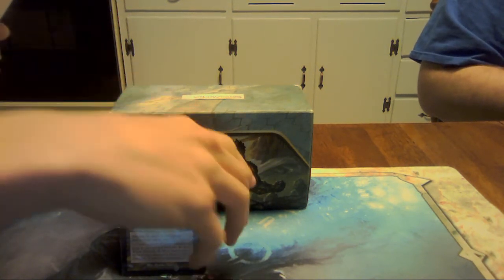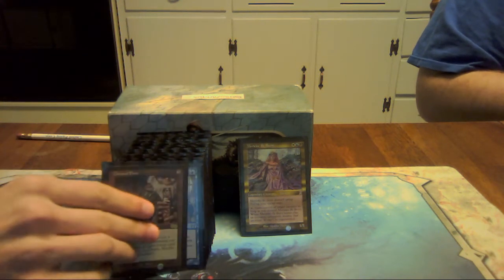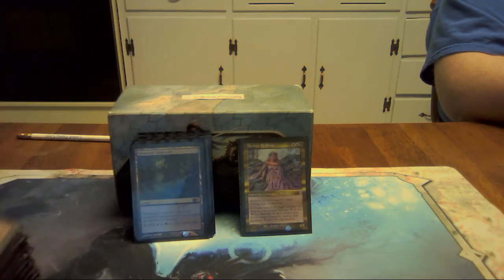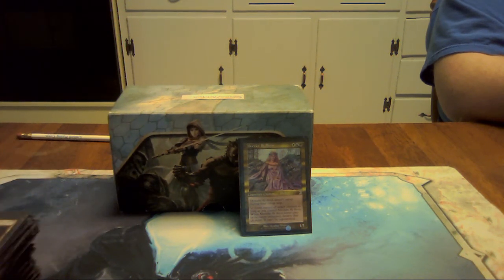Merieke Ri Berit EDH - Decklist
This is a video of Merieke Ri Berit EDH Deck List

in order to keep updated on videos, rules questions, talk anything MTG!!!